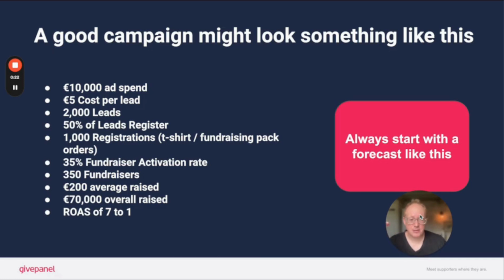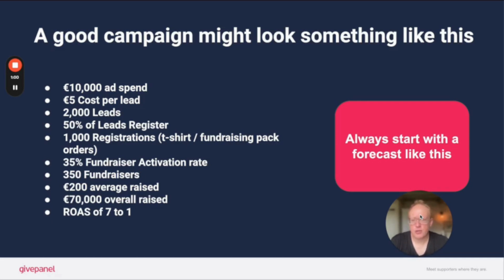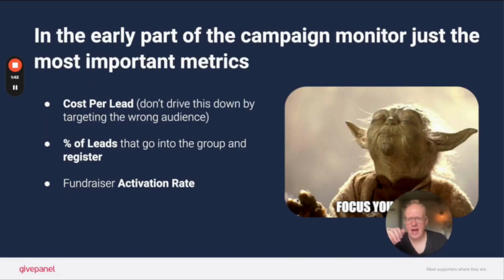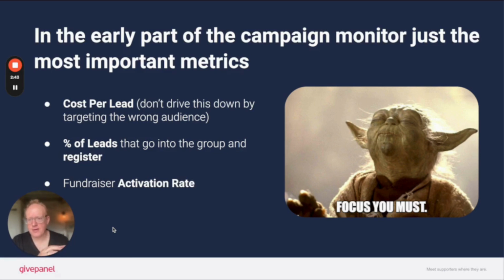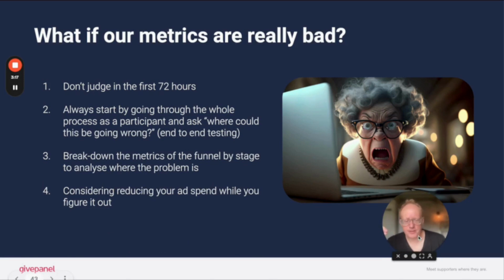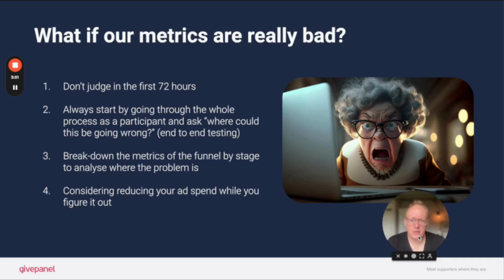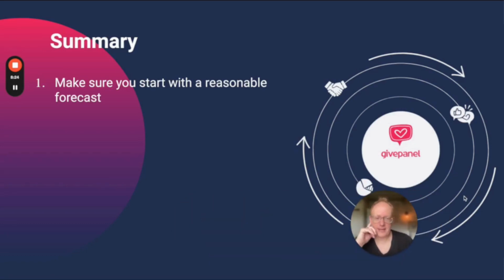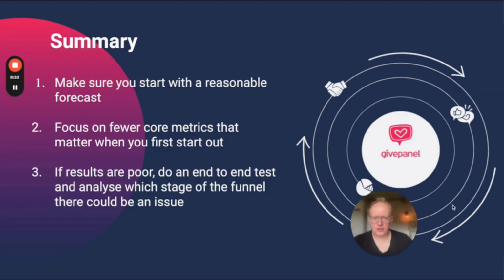Part 6 - Keeping on track with tips for tracking and monitoring your campaign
In our final video tutorial for running a successful Facebook Challenge with GivePanel and iDonate, we tackle how to keep your Challenge on track, giving you the confidence to make in-campaign decisions.

GivePanel CEO Founder, Nick Burne, emphasizes which key metrics you should pay attention to and when, and why end-to-end testing could save you money in ad spend.